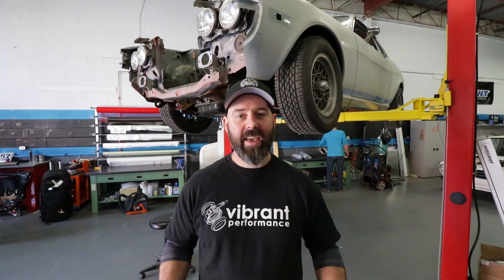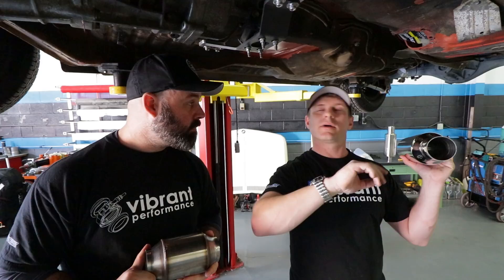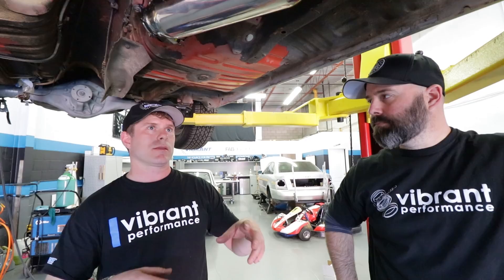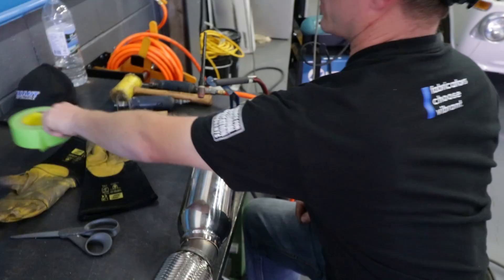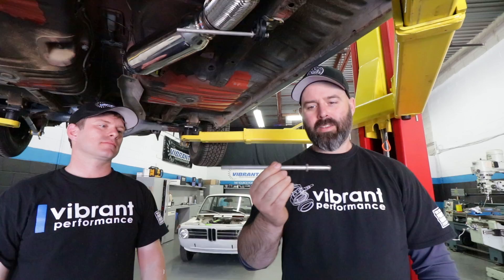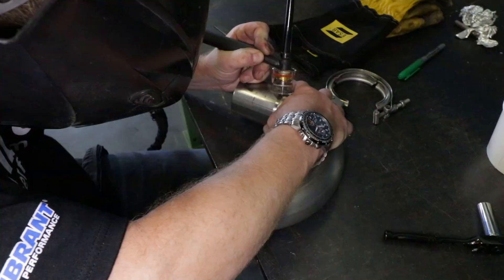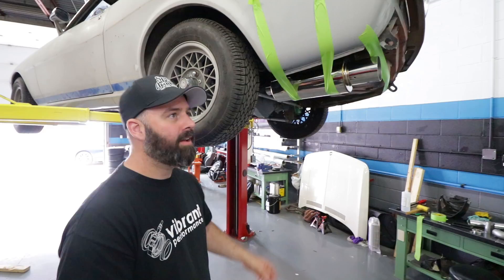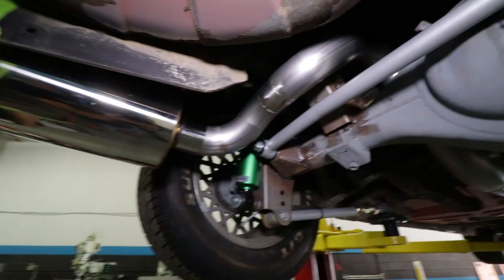Celica Beams 3SGE Header & Exhaust Build-Off Ep5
In Part 5 of the Great Retro Header Build-Off with Vibrant  Performance, Jay starts to tackle the exhaust system, using V-band connections, a GESI high-performance catalytic converter, a resonator and a TPV muffler. Serious progress is made!